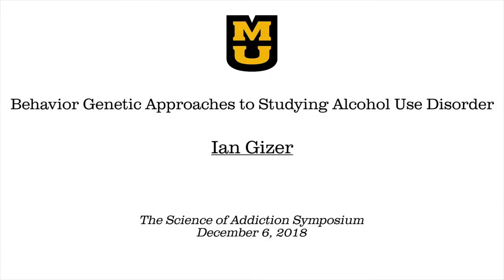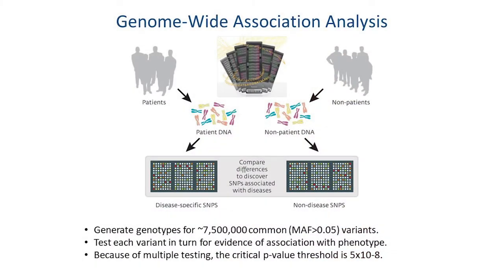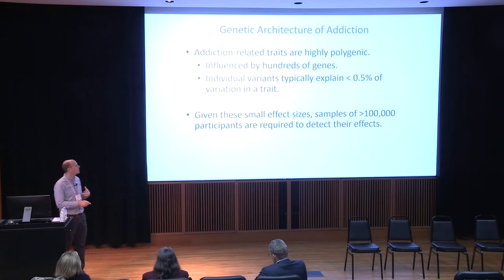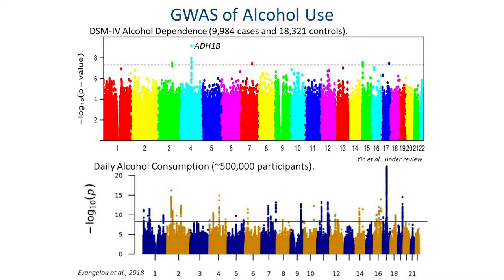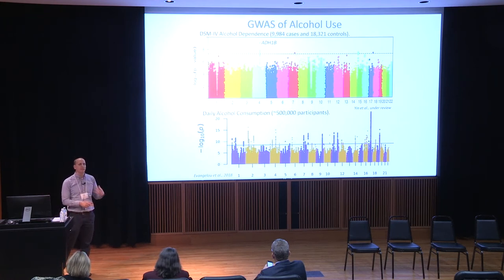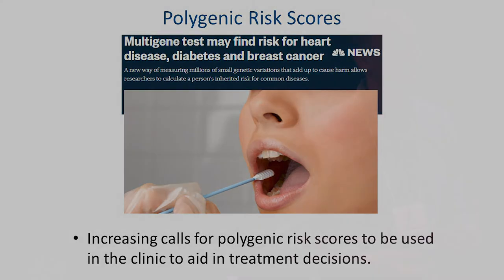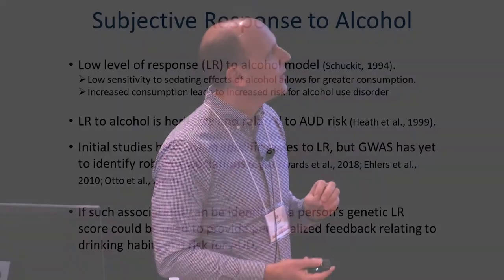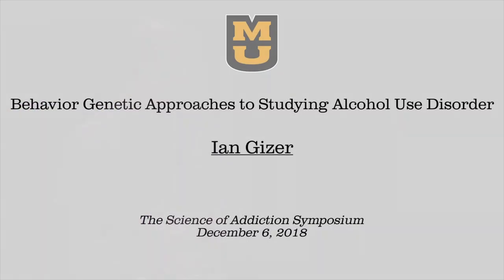Ian Gizer: Behavior Genetic Approaches to Studying Alcohol Use Disorder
One of 16 distinguished speakers, Ian Gizer discusses the genetic roots of addiction, and how to see it from a new perspective.

Presented at the Science of Addiction Symposium,